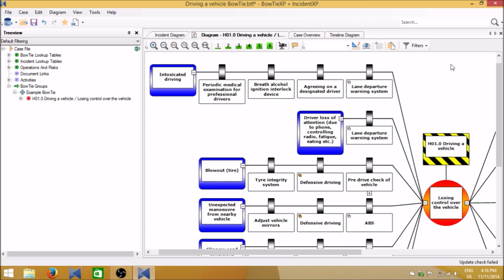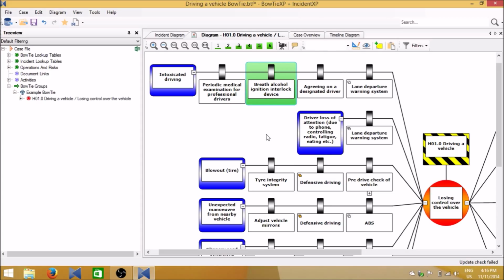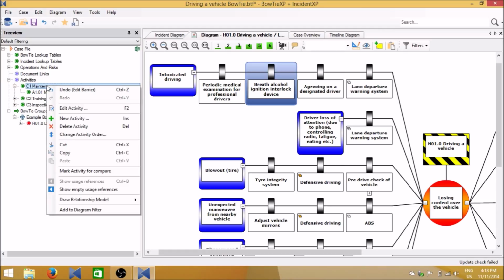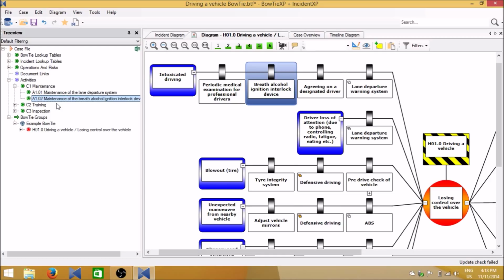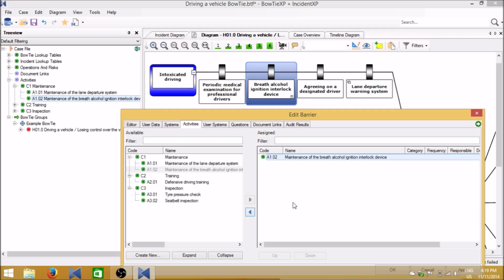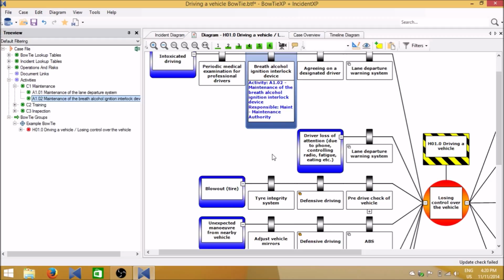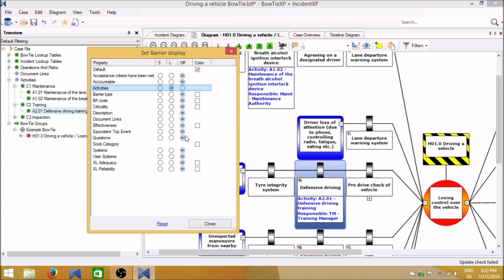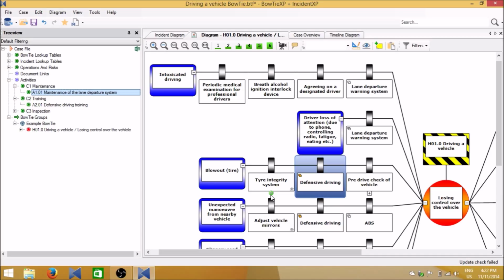BowTieXP software How To's: Adding Activities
This 'BowTieXP software How To' video takes you through the steps you need to perform to add activities to your BowTie.

NOTE: 'Activities', in newer BowTieXP versions, is placed under 'Management Systems' in the treeview.

'Activities' in BowTieXP are the (periodic) management system activities you do as an organisation to keep the Barriers working.